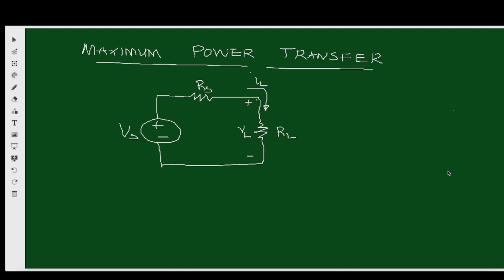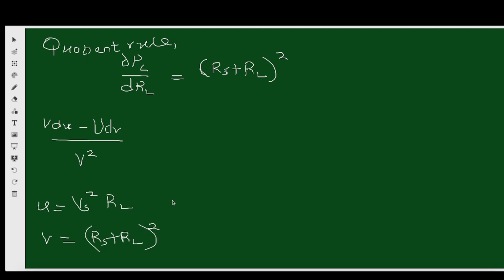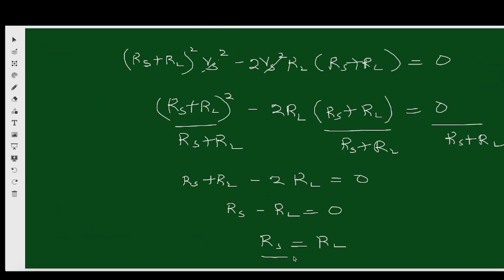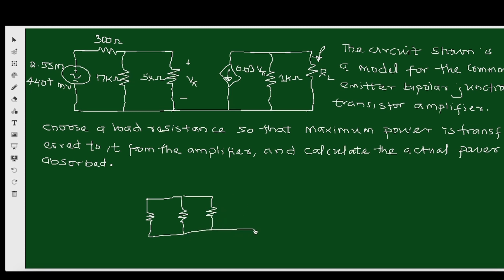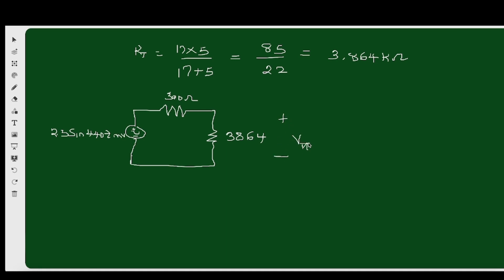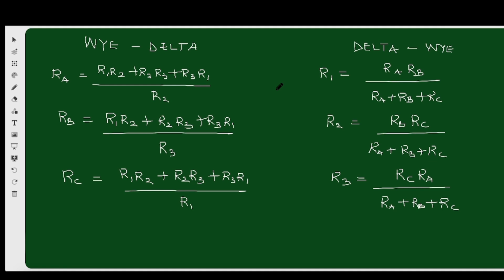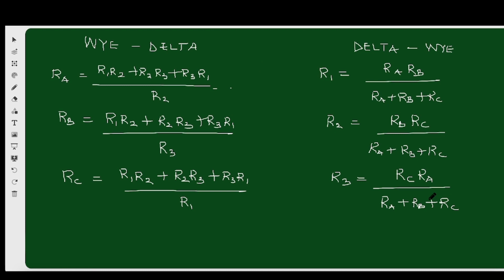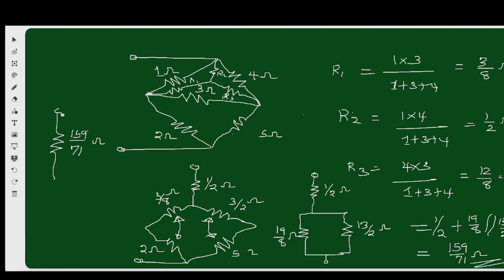Maximum Power Transfer & Delta-Wye Conversion Explained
In this video, we'll explore the concept of Maximum Power Transfer and Delta-Wye Conversion.

⚡️ Have you ever wondered how to make sure your electrical circuits efficiently transfer the most power possible? Look no further! We've got you covered.

In the first part of this video, we'll break down the theory behind Maximum Power Transfer. We'll explain how it's crucial in various electronic systems, ensuring that devices receive the optimal amount of power to operate efficiently. Understanding this concept is a game-changer for engineers and hobbyists alike!

But wait, there's more! We won't stop at theory. We'll then introduce you to the magical world of Delta-Wye Conversion, an essential technique used in electrical engineering. We'll show you step-by-step how to convert between these two common circuit configurations. You'll learn the 'ins' and 'outs' of this technique and discover how it can be a powerful tool in optimizing power flow in electrical systems.

By the end of this video, you'll be equipped with the knowledge and skills to calculate, implement, and benefit from Maximum Power Transfer in your own circuits. Whether you're a student, a DIY enthusiast, or a seasoned engineer, this video is designed to help you take your understanding of electrical engineering to the next level.

🔌 So, are you ready to unlock the secrets of Maximum Power Transfer and master Delta-Wye Conversion?

Join us on this electrifying journey as we make complex electrical concepts accessible to all. Let's explore the power of knowledge together! 💡💪